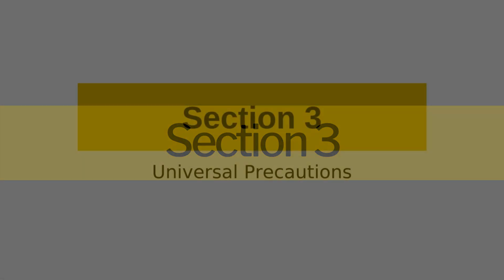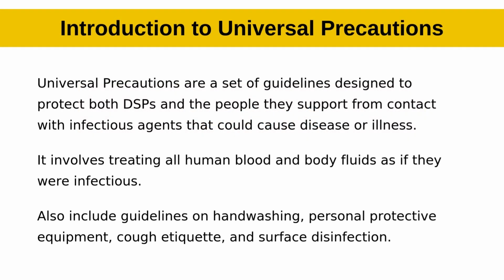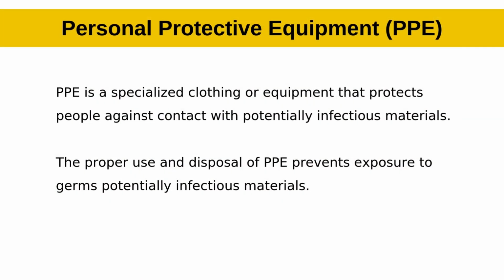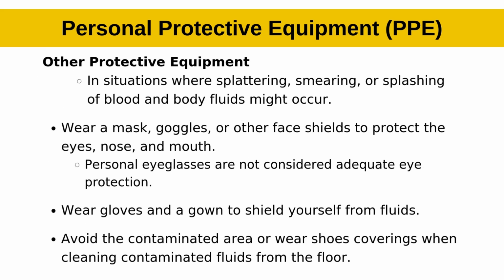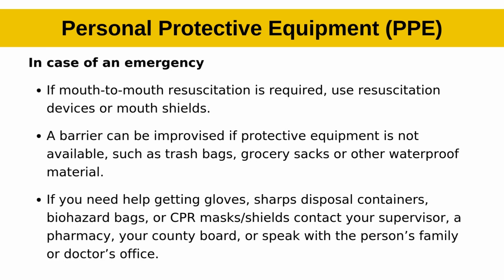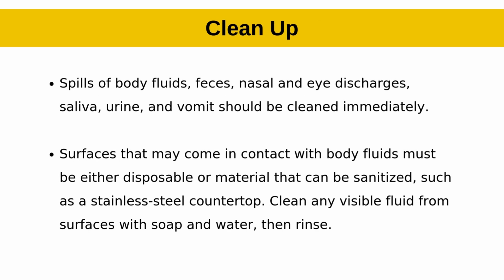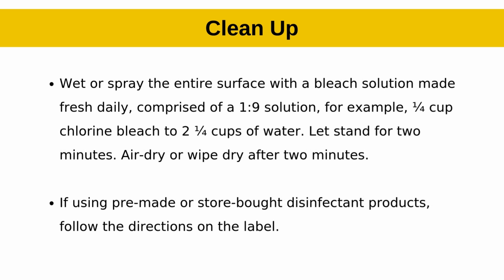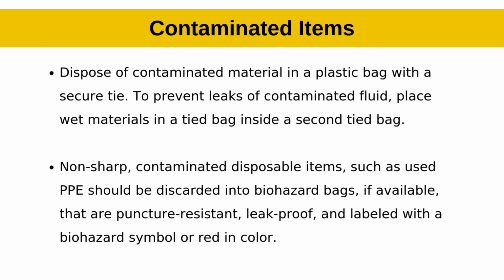Lesson 12 w VO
Are you looking for a “gratifying no experience full of benefits” job opportunity? Click on the link below and apply now to become one of our DSPs.

By joining us, you can expect steady work. Hour flexibility, growth opportunities, bi-weekly payments, pay raise potential, and so much more.

Here Are 4 Big Ways We Can Help You

2. Become One Of Our Staff
The 1 CFS doors are always open for results-driven professionals like you. Click below to apply for one of our careers.

3. Show your support to the DD community

4. Get involved, be social!

On this channel, we discuss everything you need to know about Direct Support Professionals, Developmental Disabilities (like autism), and 1st choice family services.